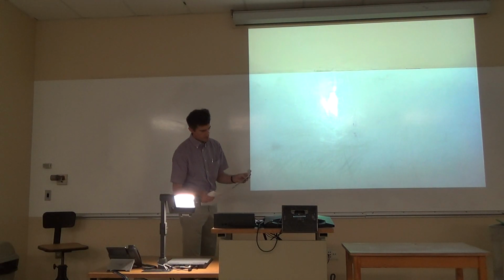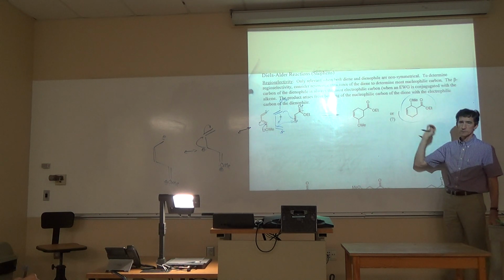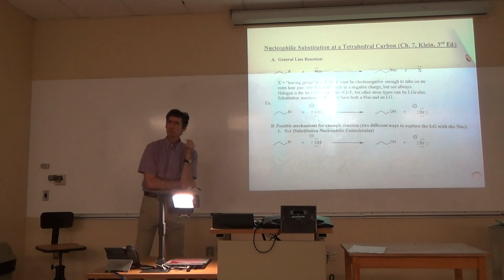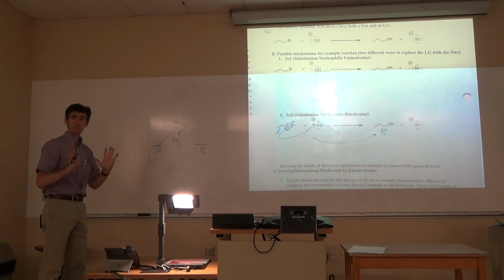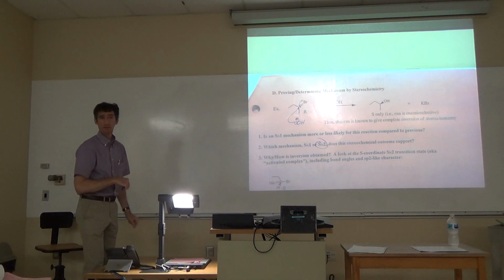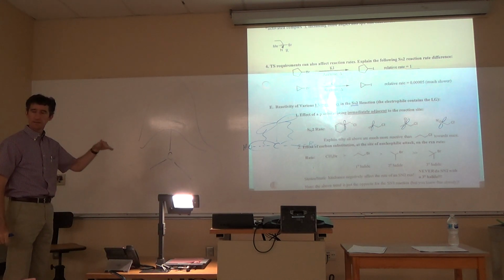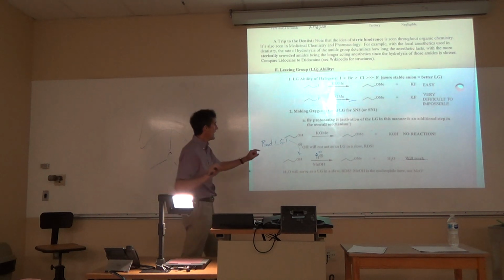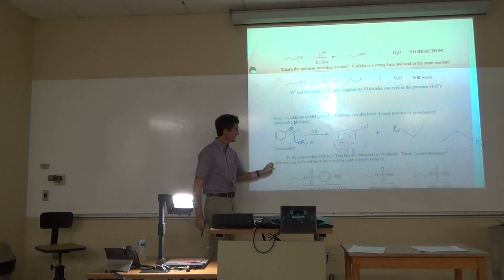Organic I_June13_Begin Subst Reactions